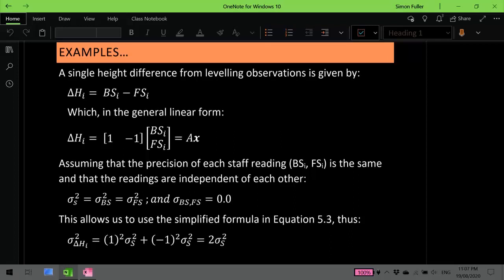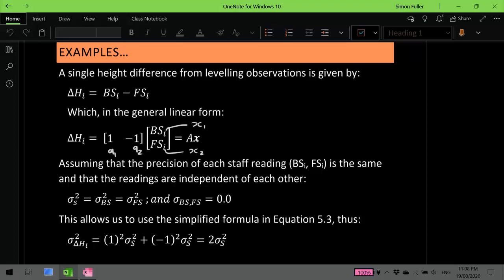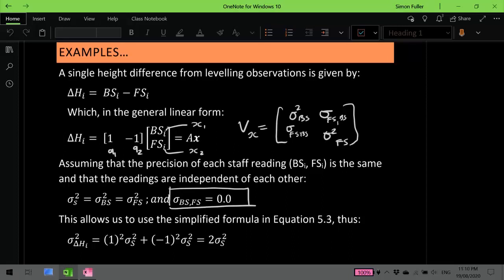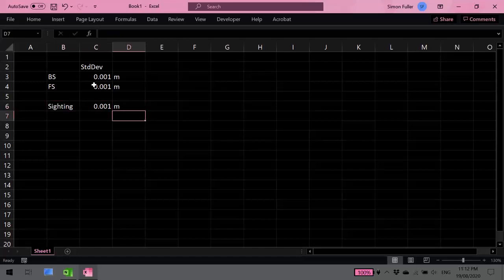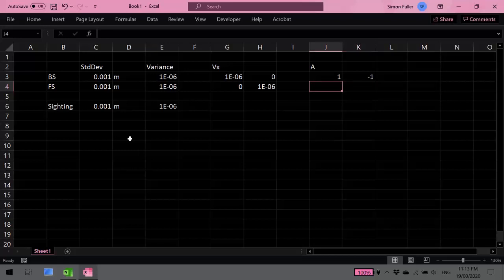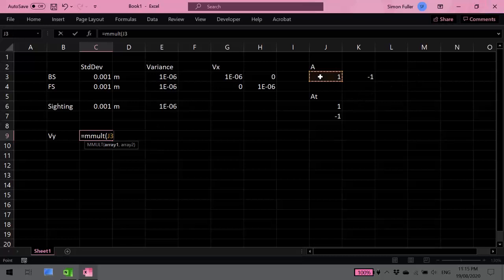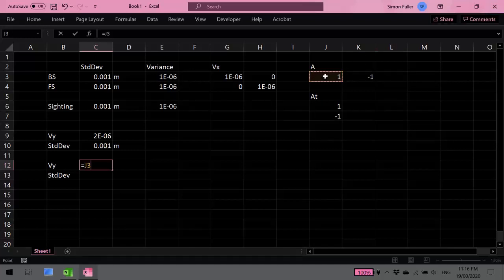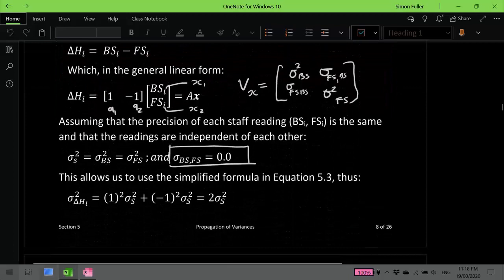Propagation of Variance - Surveying & Geodesy (Part 3)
Demonstrates a simple example (observed height difference) of propagation of variances.